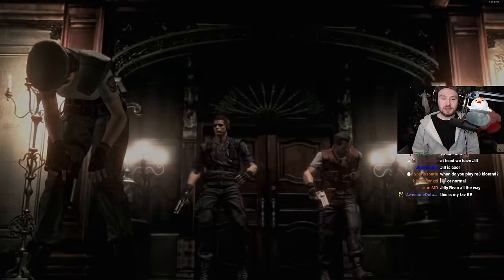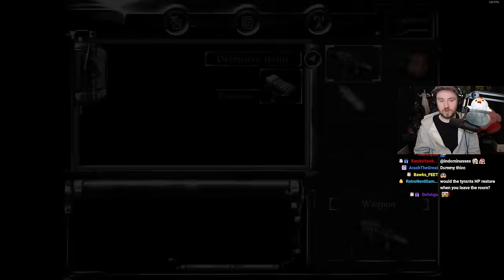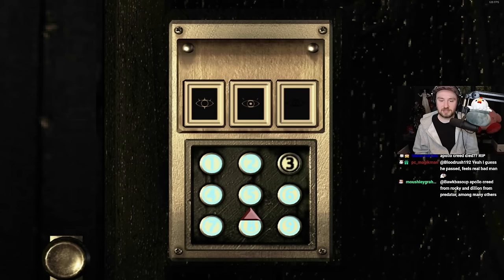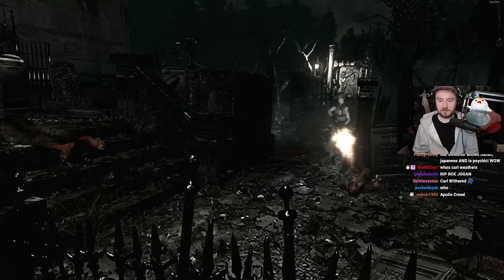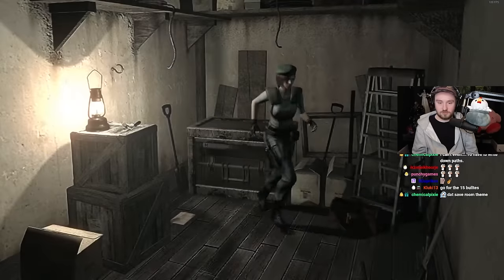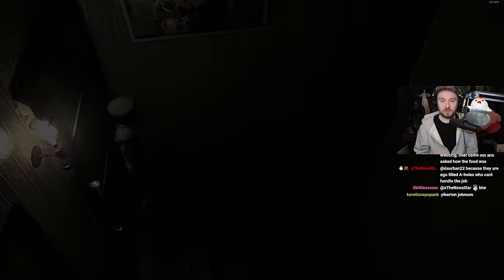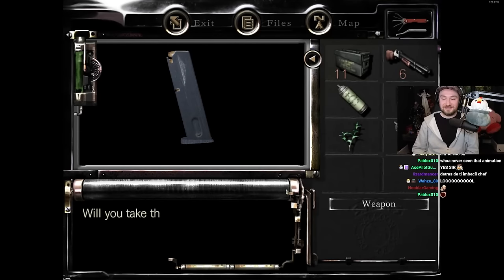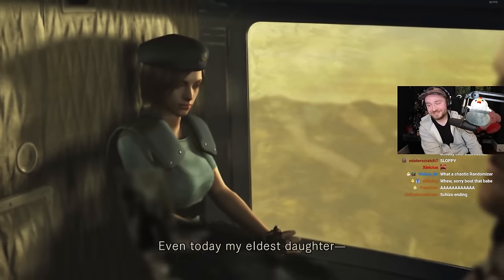This RE1 Remake Randomizer was BRUTAL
Bawkbasoup plays a Resident Evil 1 Remake Randomizer!

Streamed live on February 1 2024